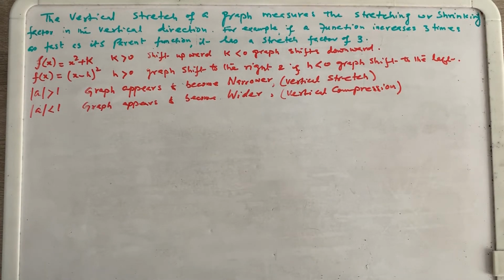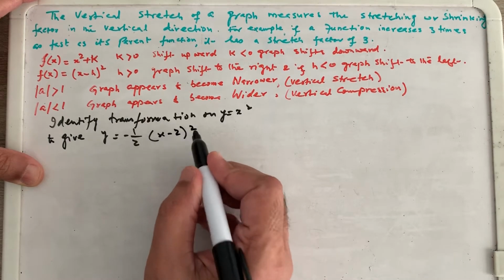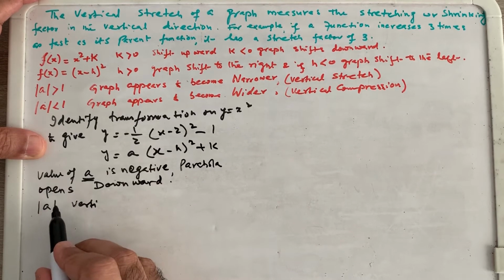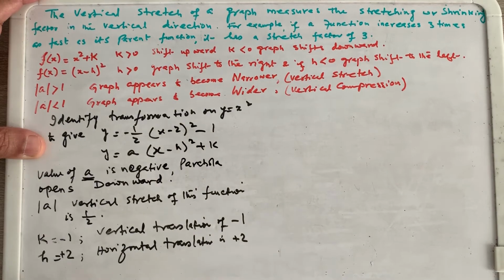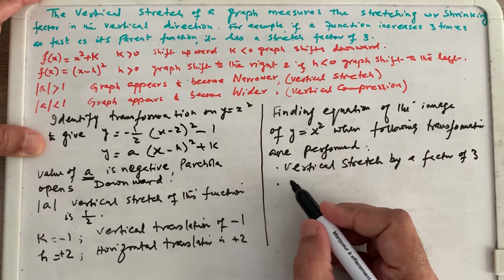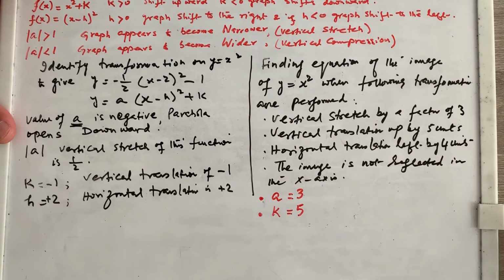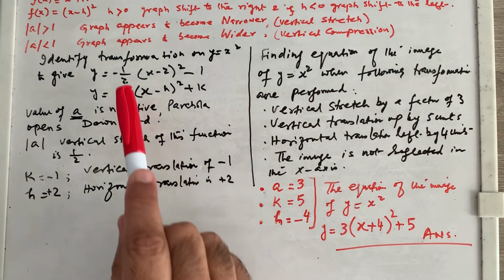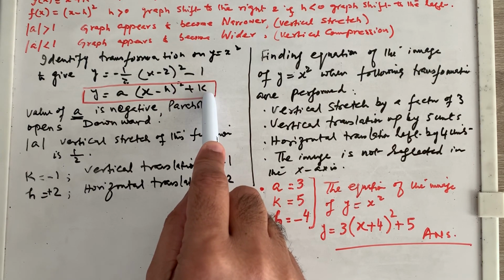Identify transformations on y=x^2 to give y= - 1/2( x- 2)^2 -1 “Learn Math with Syed Ali”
Vertex form and Quadratic Transformation on y=x^2
Q:1. Identity transformation on y = x^2 to give
y=- 1/2 (x - 2)^2 - 1
Q : 2. Finding equation of the image of y = x^2 when following transformations are performed:
Vertical stretch by a factor of 3
Vertical translation up by 5 units
Horizontal translation left by 4 units
The image is not reflected in the x-axis.